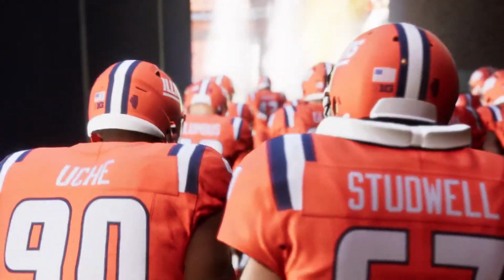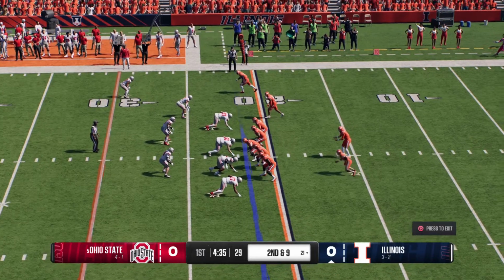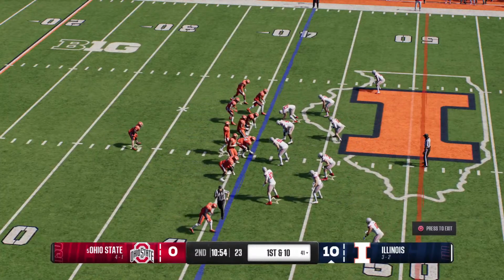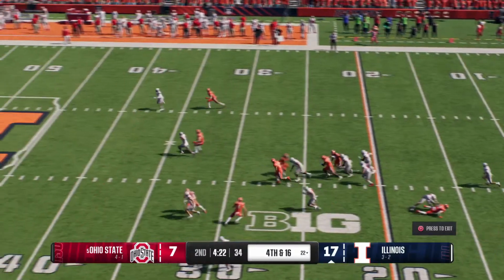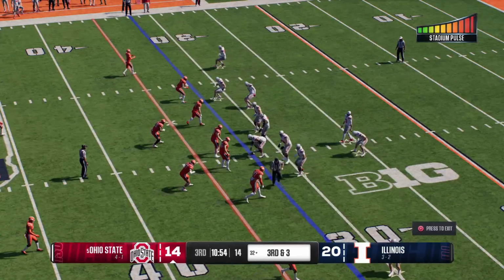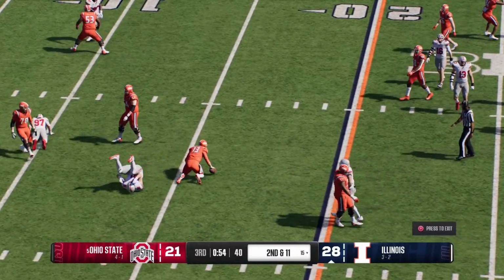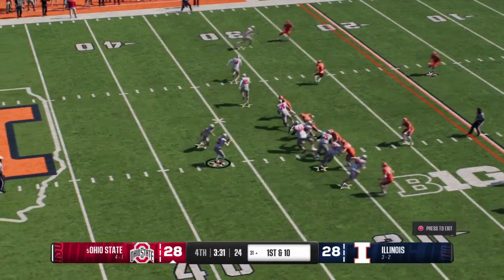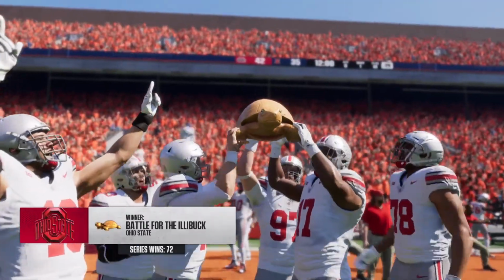Stewartverse B1G/SEC - #5 Ohio State (4-1) at Illinois (3-2) - Week 7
Stewartverse B1G/SEC Dynasty - Season 2